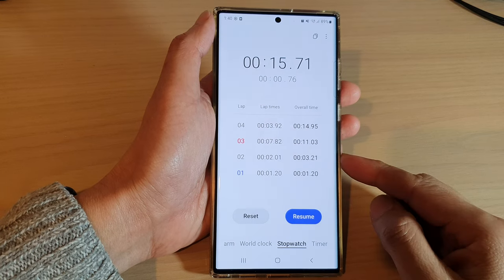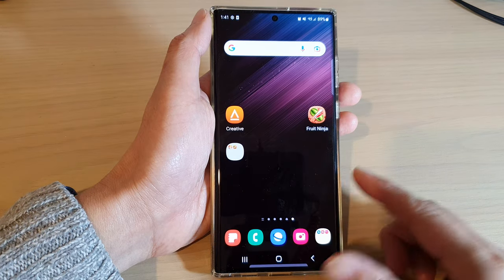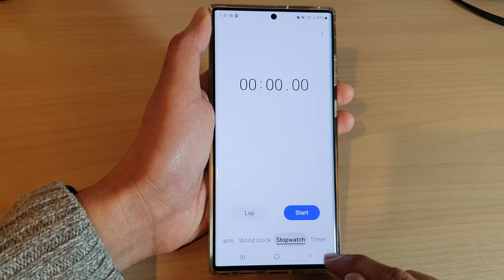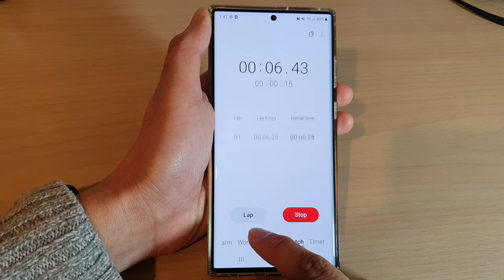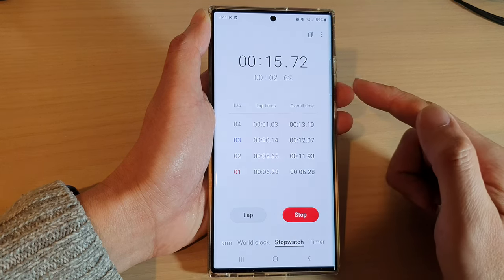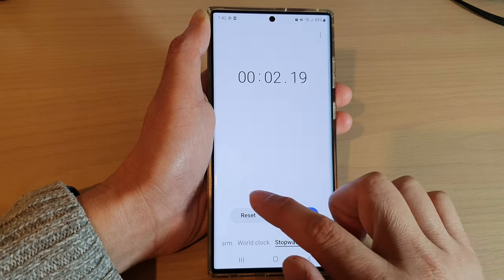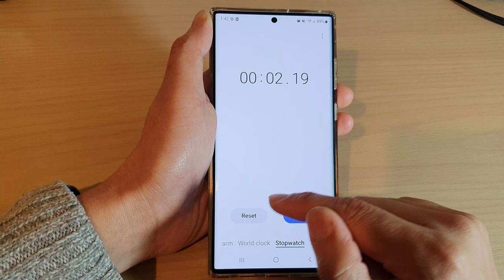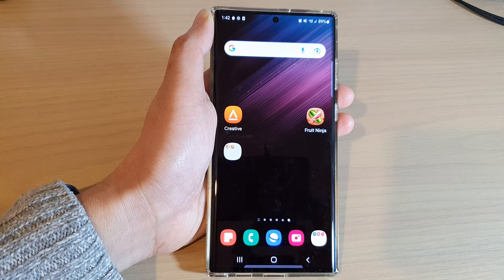Galaxy S22/S22+/Ultra: How to Use a STOPWATCH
Learn how you can use a STOPWATCH on the Samsung Galaxy S22/S22+/Ultra.

Stop watch allow you to records laps as well as seeing your lap history.